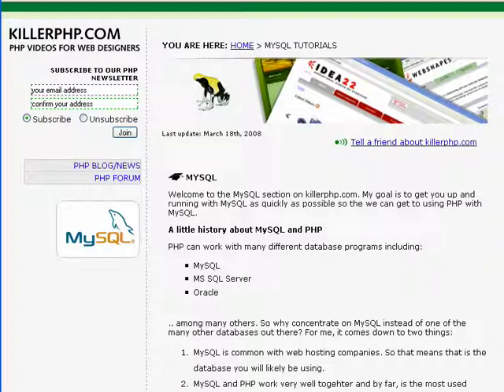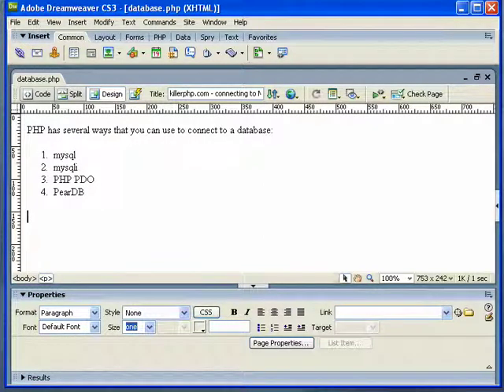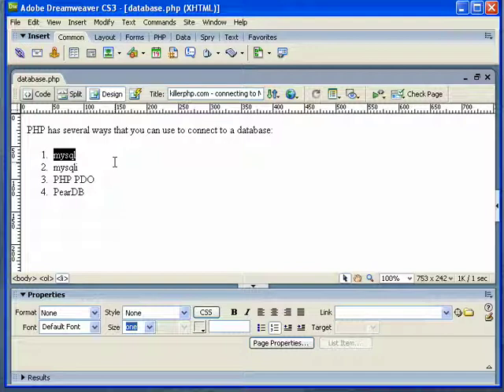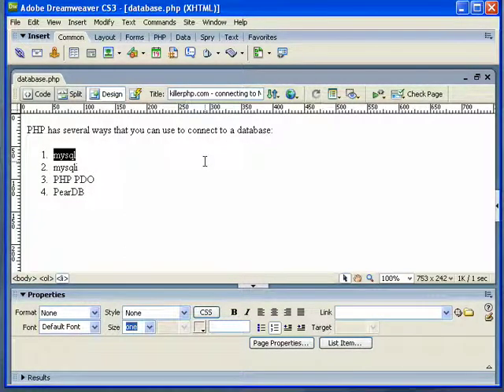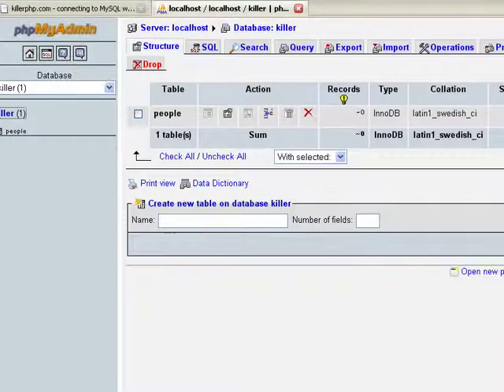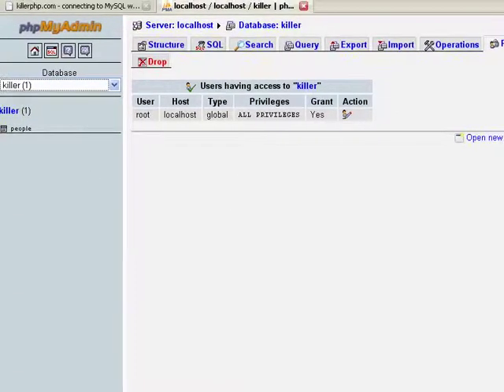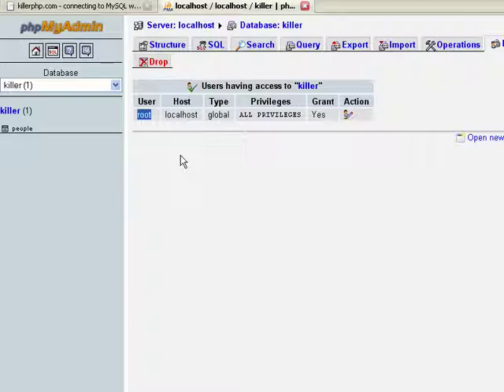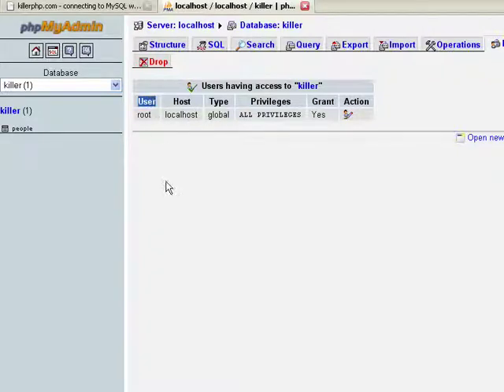PHP & MySQL - Connecting to MySQL with PHP Part 1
This is the first video tutorial in a 4 part series, where Stef teaches you how to connect to the MySQL database using PHP. From our PHP section in our Killersites Video Tutorial Library!